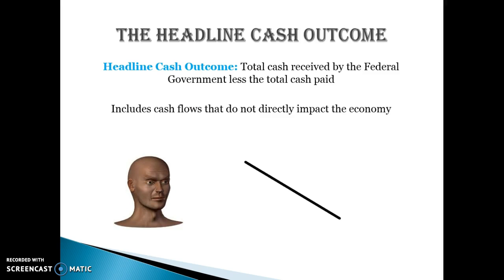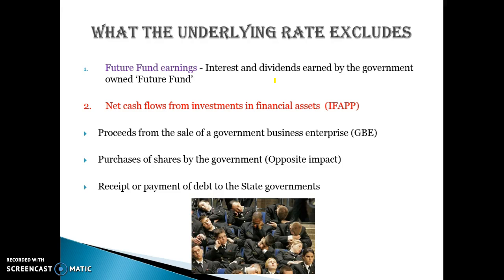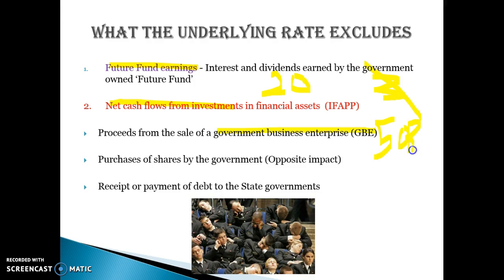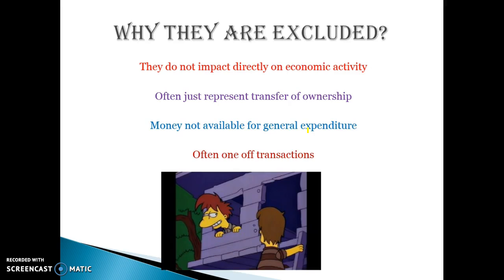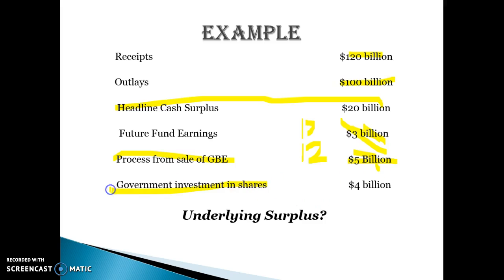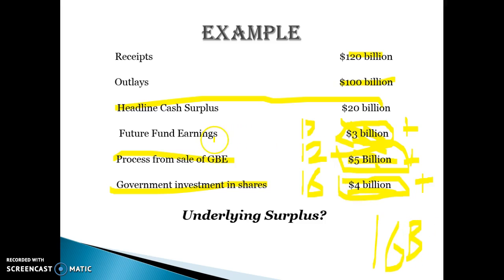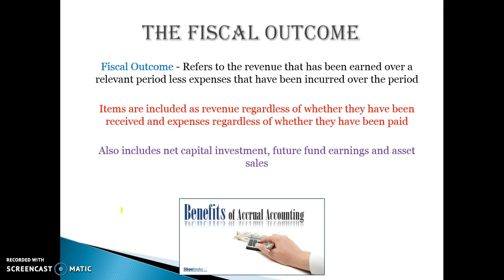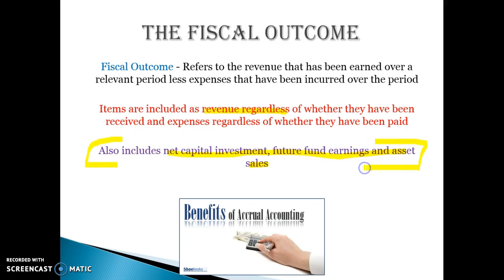Alternative ways to measure budget outcomes